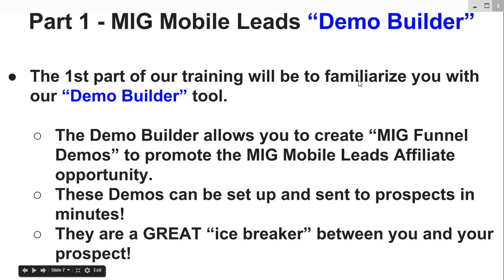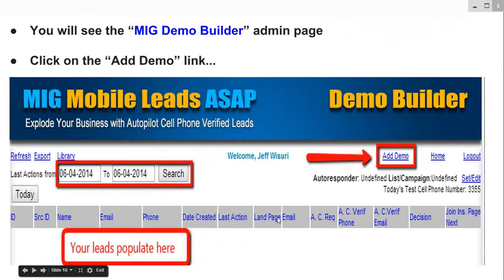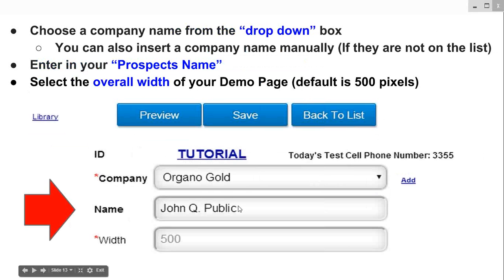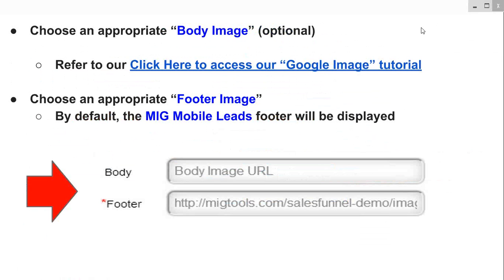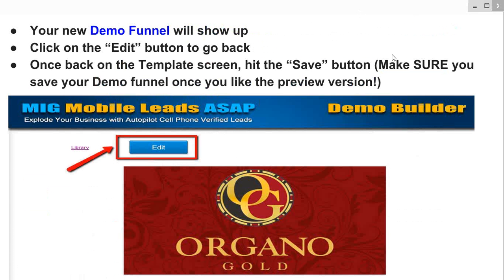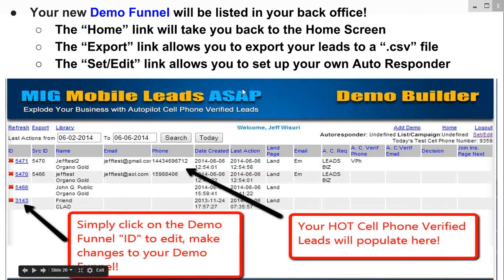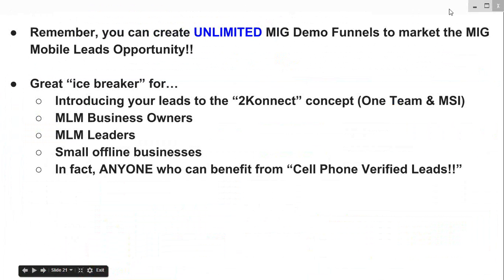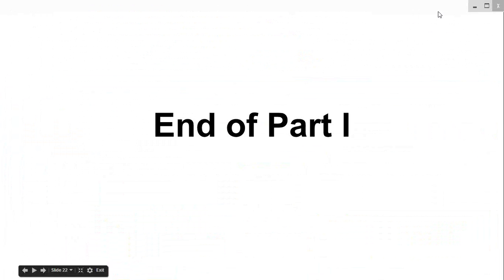Demo Builder Module